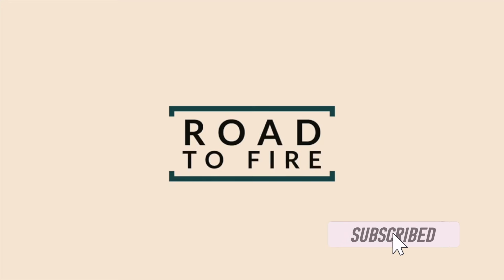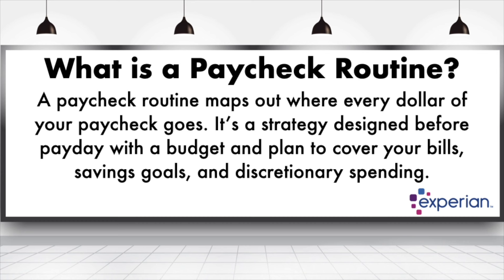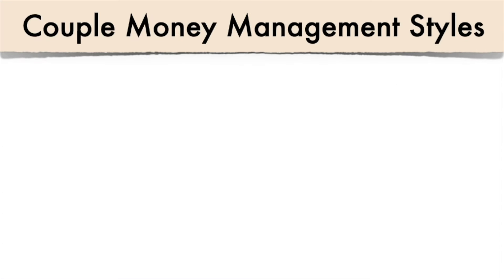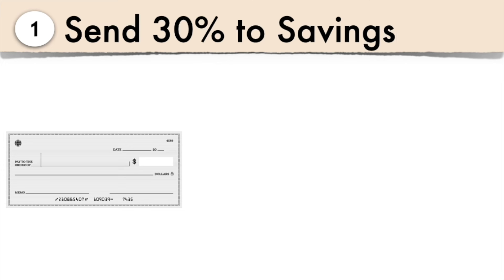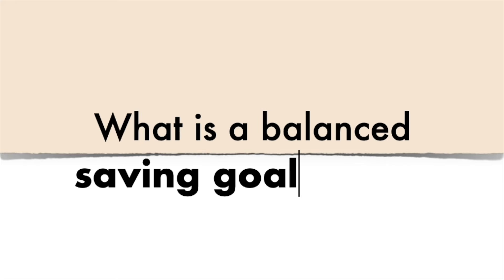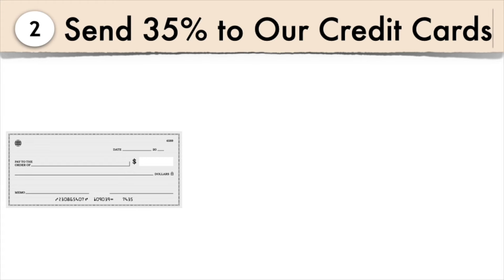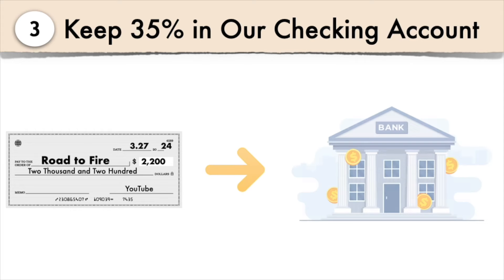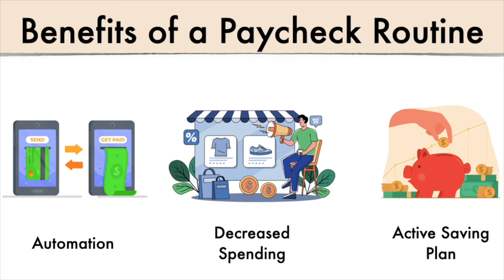Our 3 Step Paycheck Routine | $20,000 Income | Couple Finances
We share our simplified 3 Step Paycheck routine and how we manage our money as a couple.

Video Details:

Graphics - Vecteezy.com/free-vector/
Presentation Software – Apple Keynote

Links:

I have a Capital One SavorOne credit card and love it, especially for the cashback. You should check them out. If you decide to apply for a card, use this if you're approved, I'll get a referral bonus.

I use Ibotta weekly to save on groceries. And have saved $500 since downloading the app. to get $5 just for signing up.

At M1, you can invest, borrow, save, and spend, all in one place. I use it to manage my investments and I think you should give it a try. You can earn a $100 bonus when opening an account.

00:00 Introduction
02:25 What is a Paycheck Routine?
04:19 Step #1
07:13 Step #2
08:05 Step #3